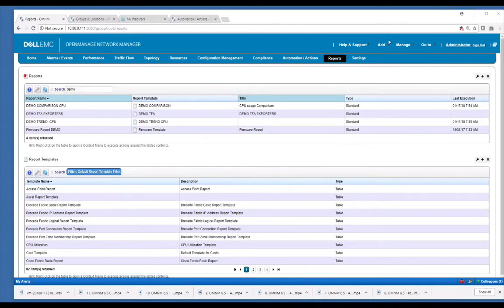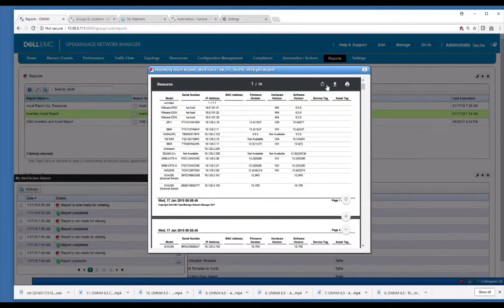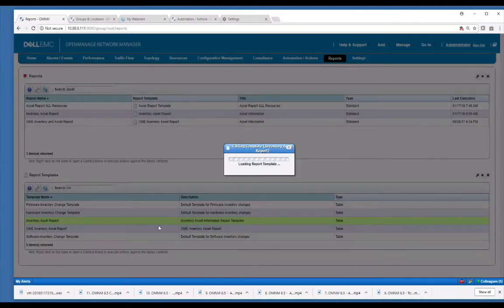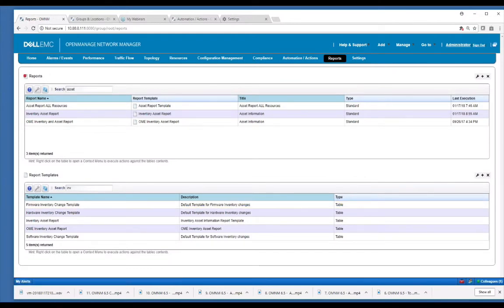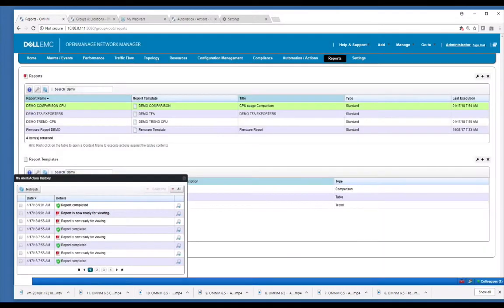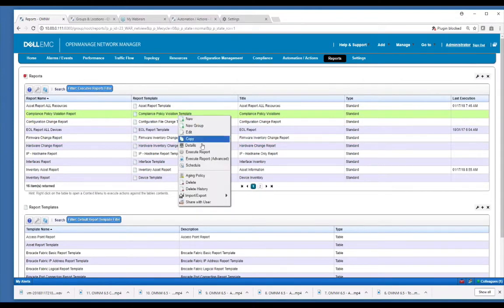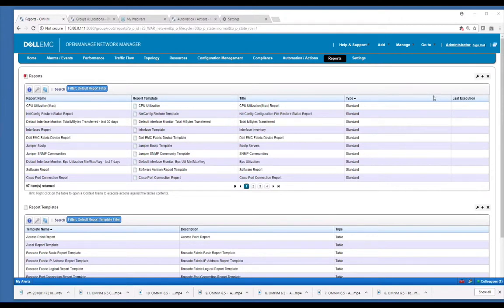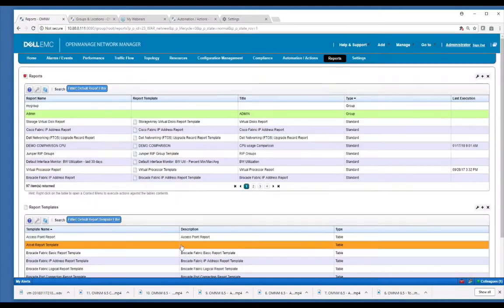OMNM 6.5 – Reports – Reporting Framework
Learn about reports from Dell EMC OpenManager Network Manager.  See how to change settings, view and customize reports.